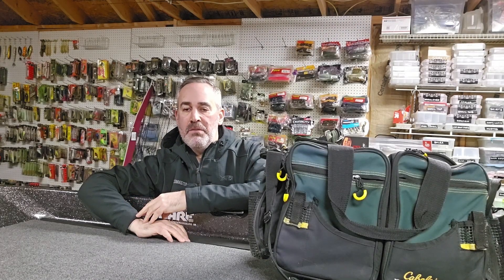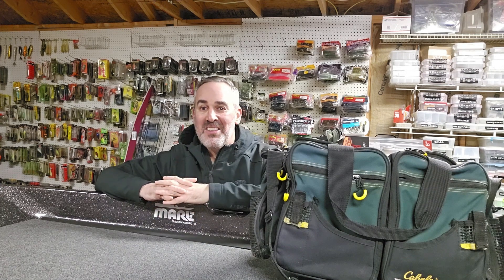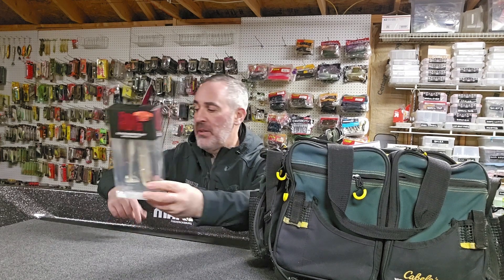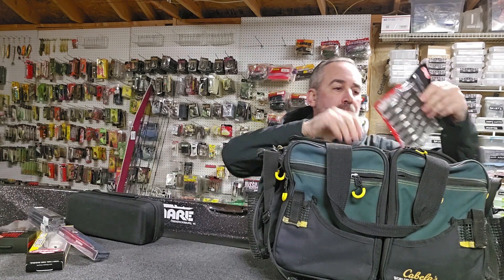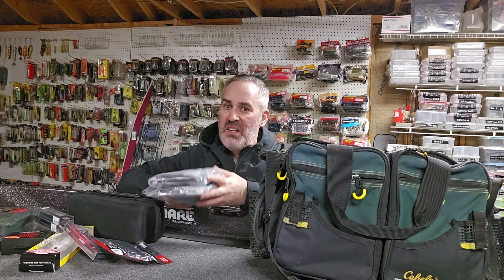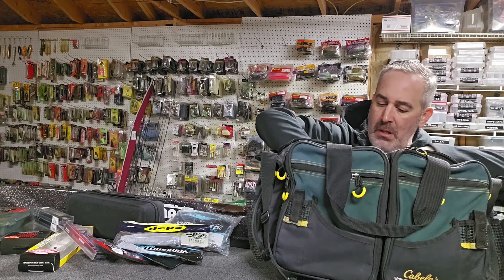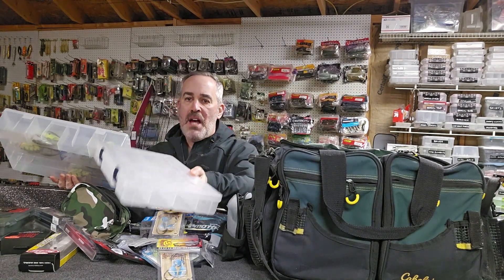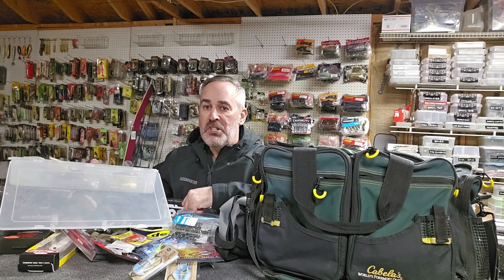Bug Out Bag for Fishing in Mexico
I have a dedicated bag for our frequent trips to Mexico -- ready to go at a moment's notice, and restocked to make sure we're never missing what we need. Even if you frequently travel elsewhere to fish, or ride in others' boats, it makes sense to have one prestocked with essentials.